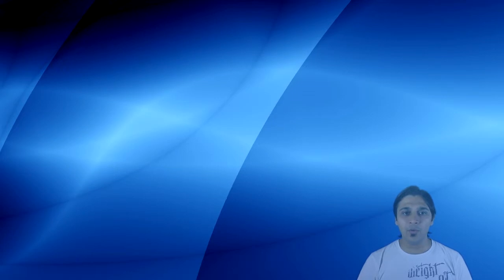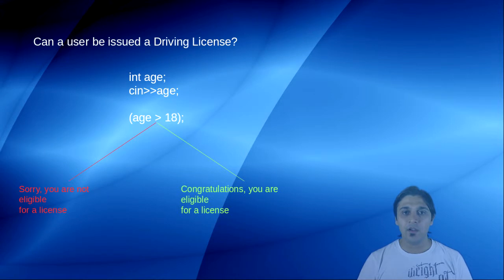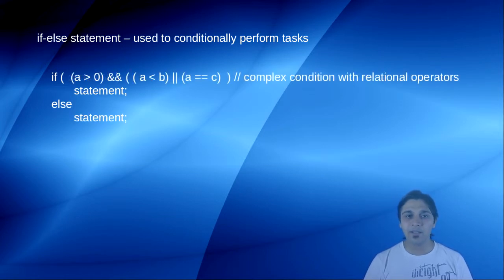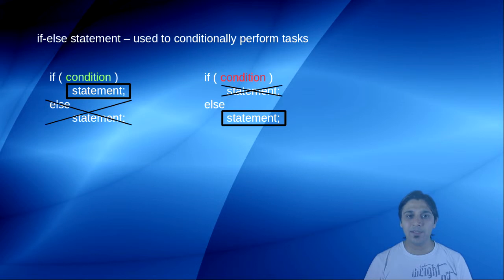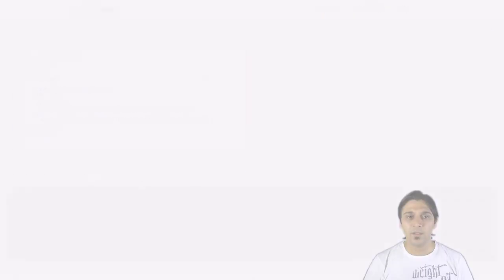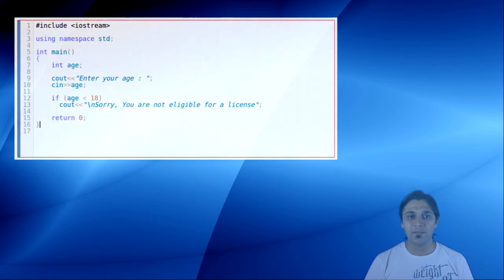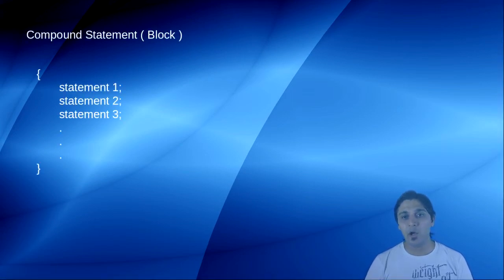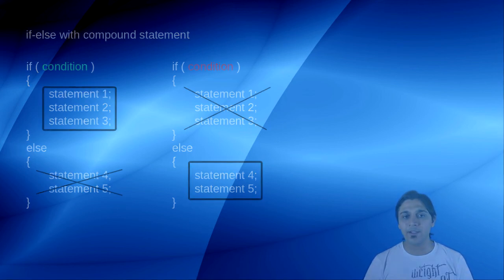Edufyme C++ Tutorial - Level 6 Topic 1, if-else statement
This video is a part of interactive video tutorial series on Basic C++.

For an interactive interface where you can code and learn simultaneously,